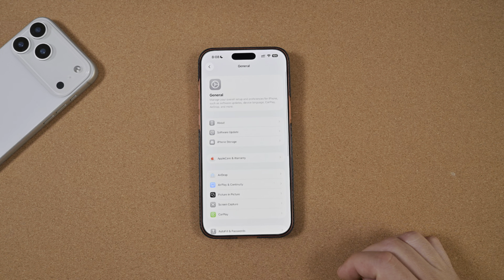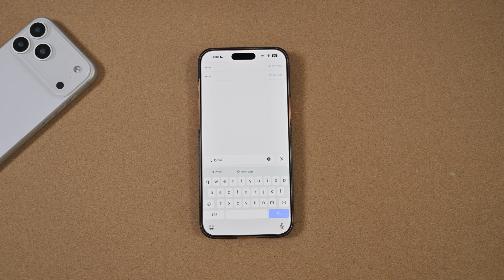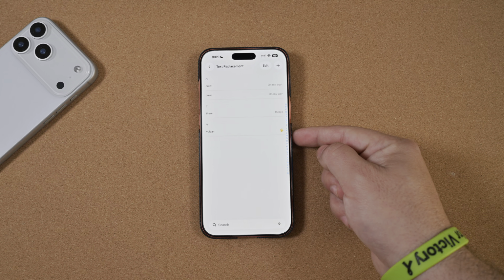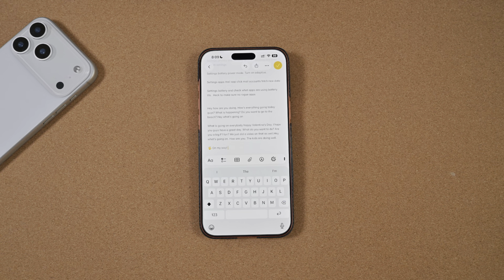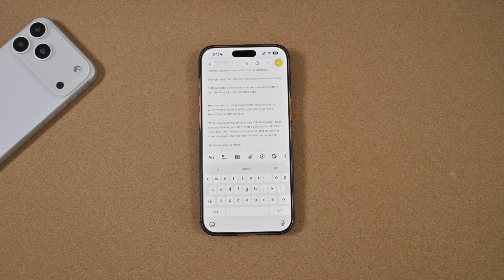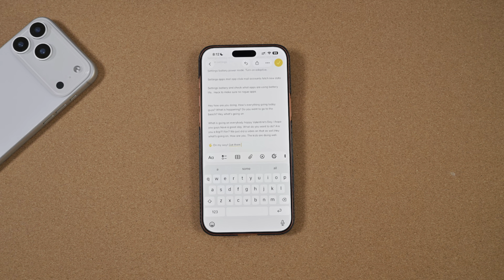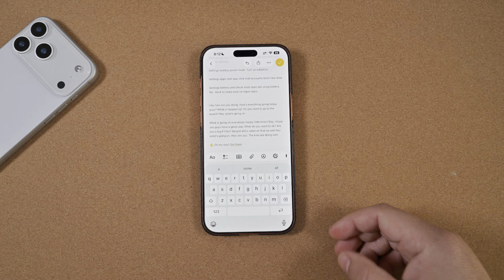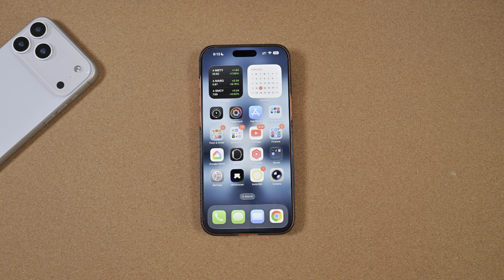Hidden iOS Keyboard Shortcuts That Will Instantly Make You Type Faster!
Did you know your iPhone has hidden keyboard shortcuts that can dramatically improve your typing speed? In this video I show the best iOS keyboard tips and shortcuts that make typing faster, easier, and more accurate.

I walk through built-in features from Apple Inc. that most users never discover, including time-saving gestures and smart typing tricks that upgrade your everyday iPhone experience. If you want to type faster and more efficiently on iOS, this guide is for you.

Get some new fast charging accessories!

65W UGreen Bonus not in video